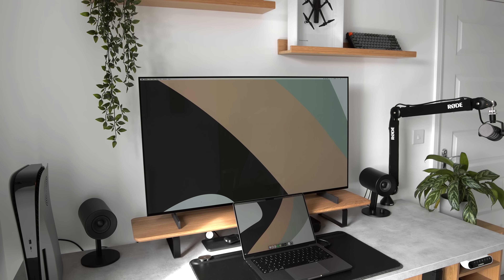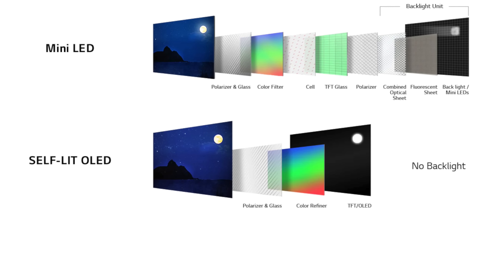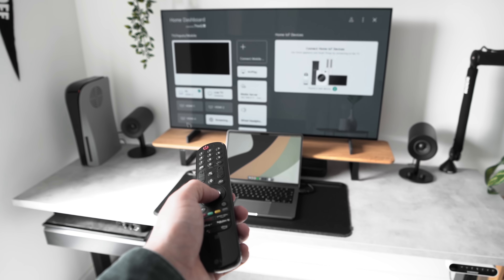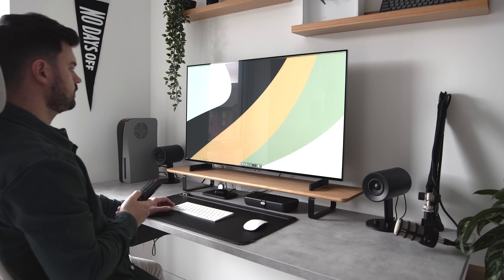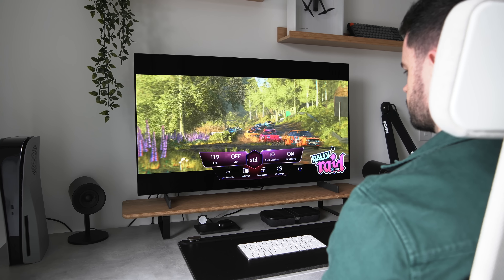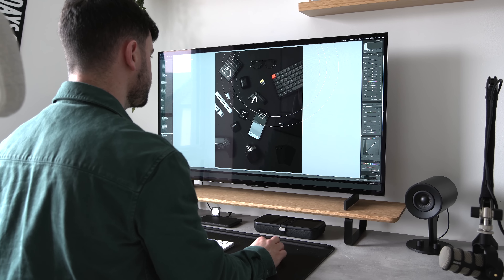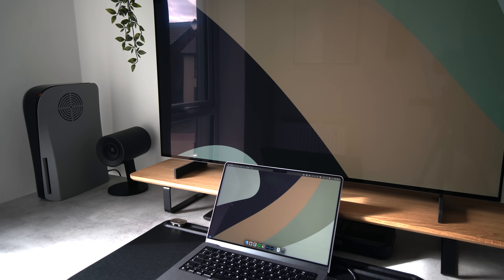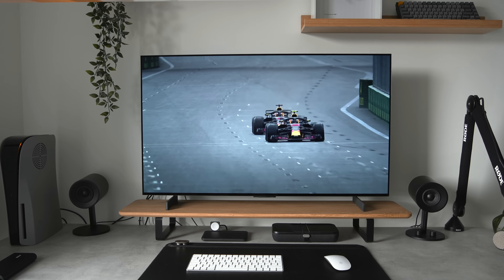Is this 42" OLED TV the Perfect Monitor? 2022 LG C2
LG’s OLED TVs have been a popular choice since they released the CX range back in 2020 - however with the smallest version being a hefty 48” across it simply wasn’t feasible for many to include it in their setup.

That changes with the C2 range, which now includes a 42” version. In this video, I’m going to assess whether this TV could be the perfect monitor for both gaming & productivity.

Where I get my music

00:00 Introducing the LG C2
00:27 Context within the LG product range
01:02 TV Design
02:35 Why I upgraded to OLED
03:03 First impressions
03:26 Editing HDMI inputs
03:55 Other options
04:15 Gaming on the 42" C2
05:07 120hz input
05:27 Using as a monitor for creative work
05:42 Colour shift & burn in
07:07 Final thoughts
07:56 Outro